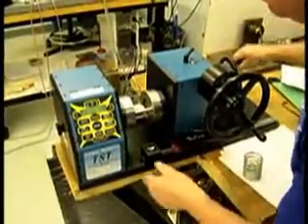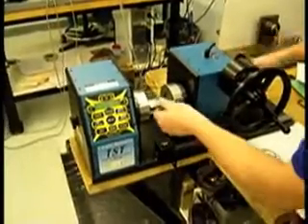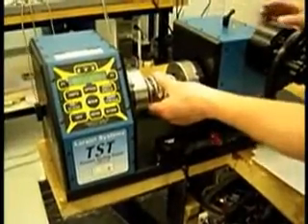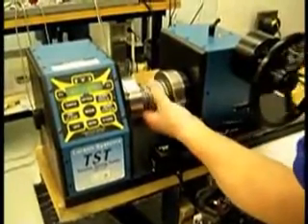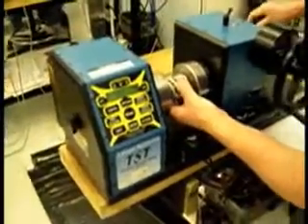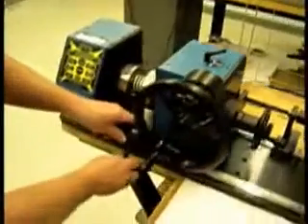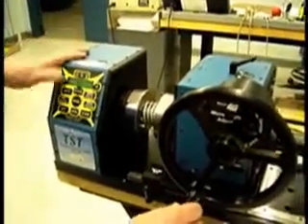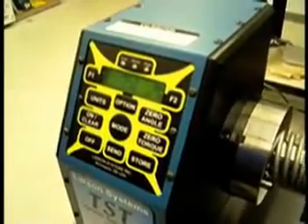Larson Systems TST Tester With Compression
The TST is a manually operated torque / angle tester that is available in six force ranges: 0.3, 3, 25, 100, 200, 500 and 1,300 in-lb. The solid steel base and aluminum frame is rugged for durability in many different testing environments. The TST, like all LSI testers, comes standard with an NIST traceable certificate of calibration.